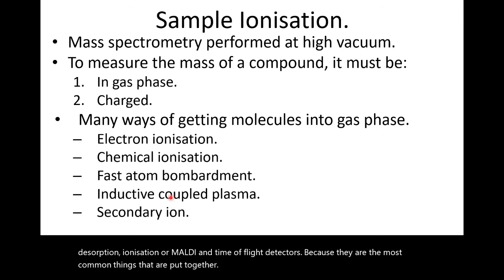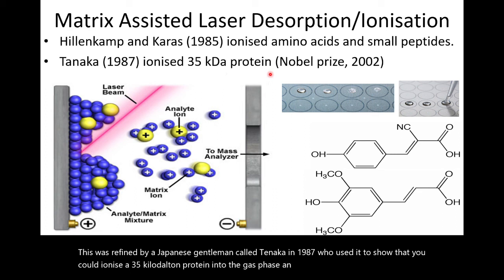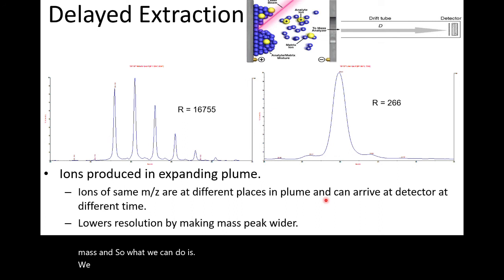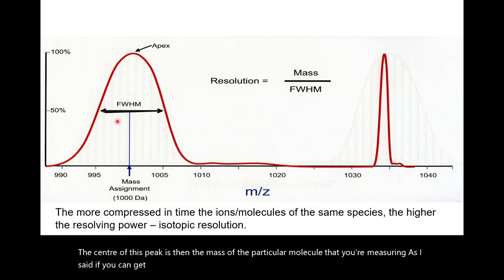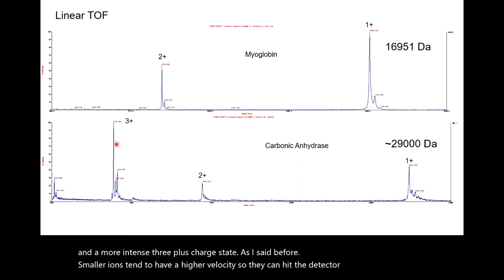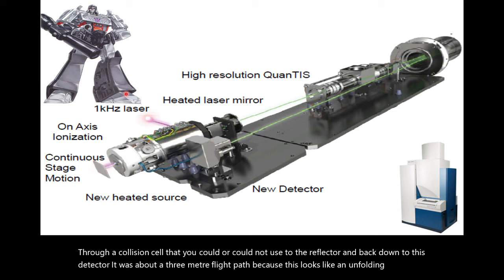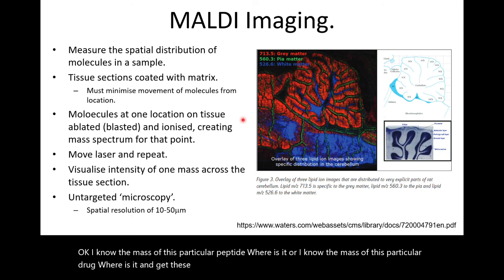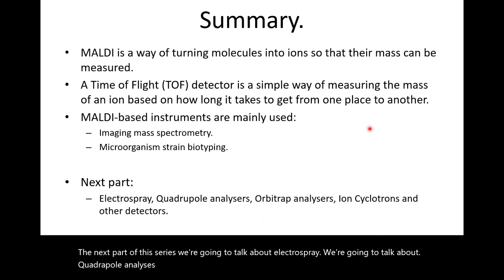Analytical Biochem MS Lecture Part 2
Part 2 of a series introducing students to how mass spectrometry works in the context of ionising biomolecules. This series contains freely available content from instrument manufacturers such as Thermo, Waters, Sciex, Agilent and we acknowledge their copyright.